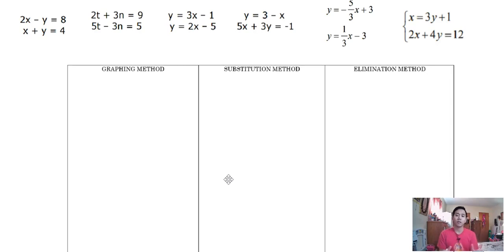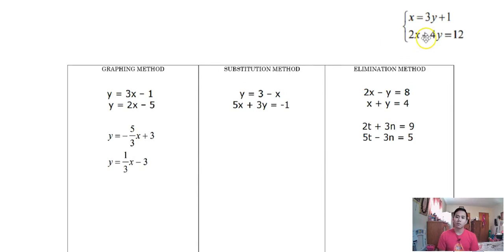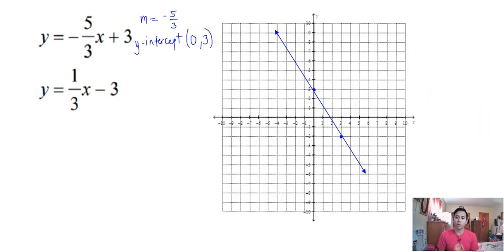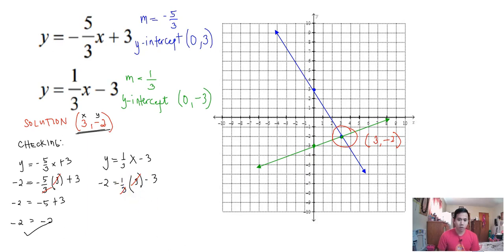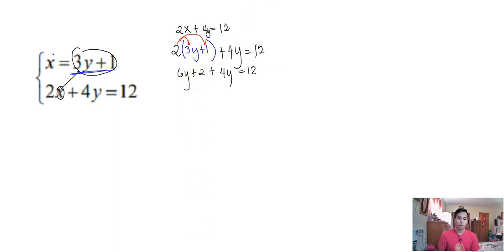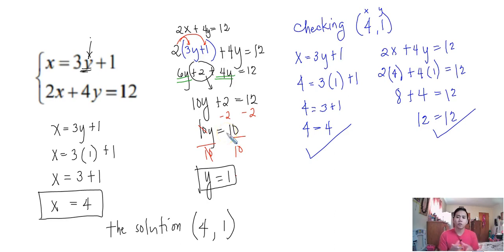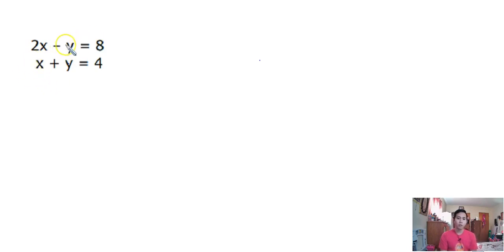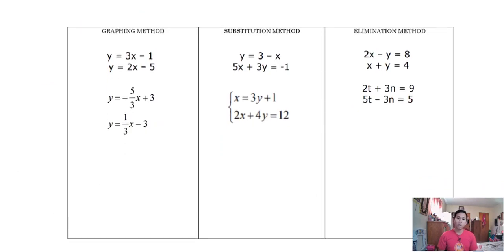Solving Systems of Equations Which Strategy Works Best